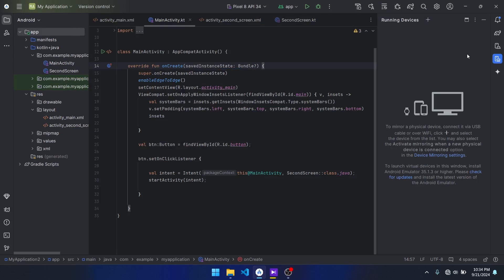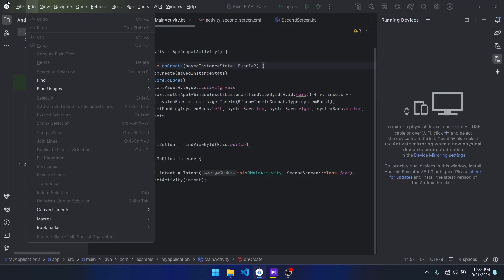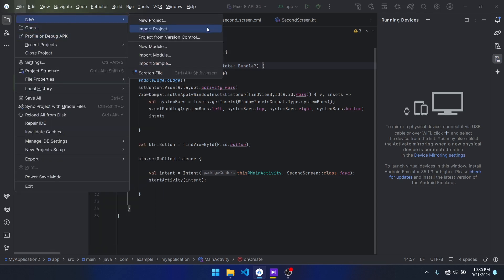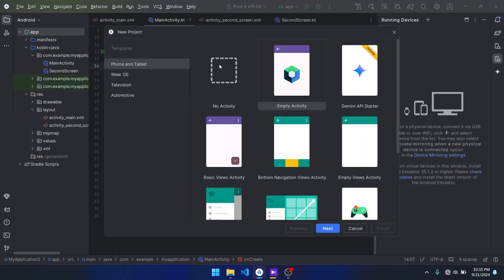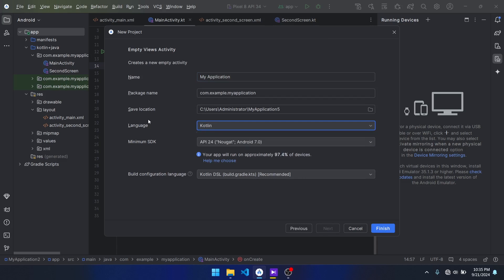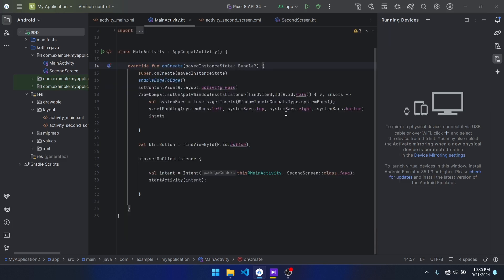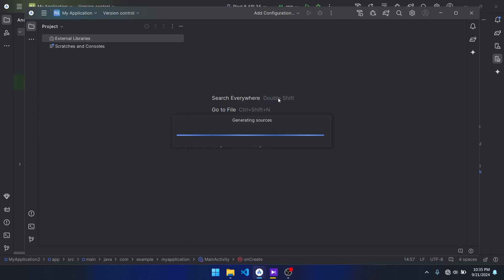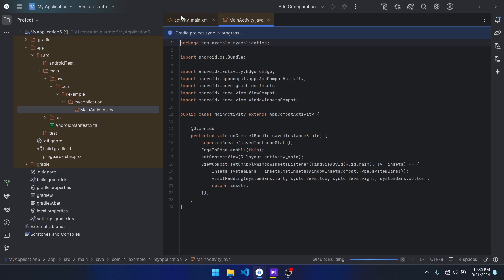How to Switch from Kotlin to Java in Android Studio (Koala 2025) - 100% Working Guide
In this quick tutorial, I'll demonstrate how to switch the preferred programming language from Kotlin to Java in Android Studio Koala 2024 after installation. If you prefer coding in Java or want to change the default settings Android Studio uses, this guide will walk you through the simple steps to make the switch.

📌 What you'll learn:

How to change the default programming language in Android Studio
Switching from Kotlin to Java for new Android projects
Navigating the Android Studio settings after installation